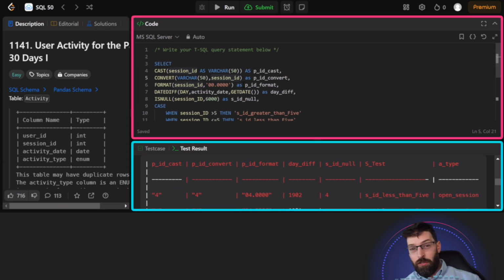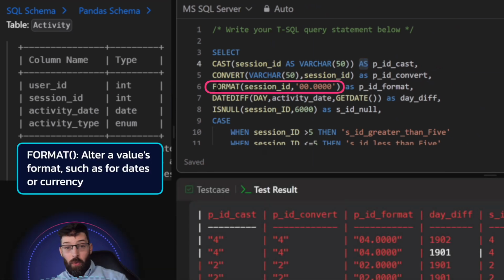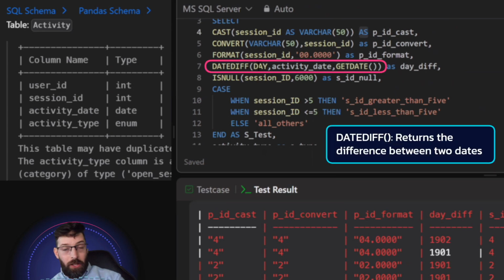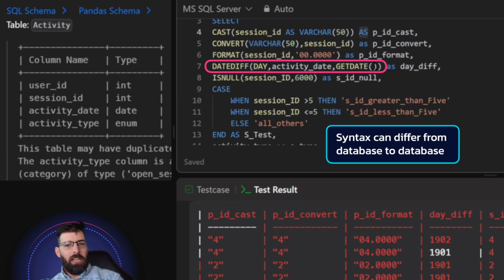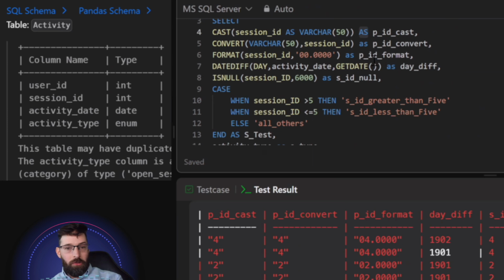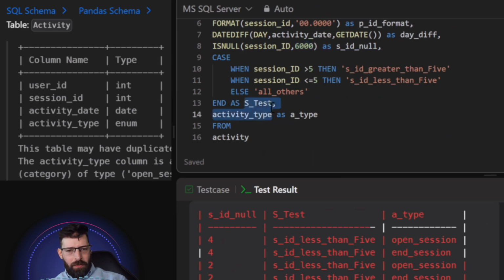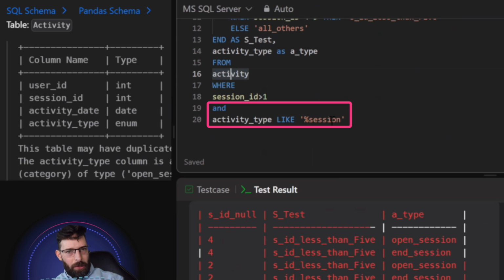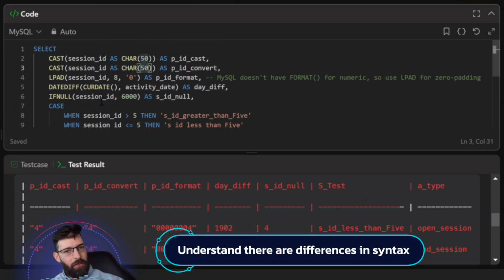Alteryx Art Of The Exam #1.2: In-Database - Practice!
Explore key SQL concepts and strategies to excel on the Alteryx Expert Exam in this comprehensive tutorial to in-database with exam expert Matthew Montgomery.

Learn essential SQL commands like SELECT, WHERE, CASE, and wildcards, while understanding syntax variations across databases such as MySQL, SQL Server, and Oracle. Discover effective tools like LeetCode for practice SQL for free, and develop strong debugging skills to tackle exam challenges efficiently.

Matt emphasizes building "muscle memory" through regular practice, leveraging Alteryx tools strategically, and mastering key commands like CAST, CONVERT, and ISNULL. Equip yourself with the skills and the confidence needed to succeed on the exam with practical tips and techniques!